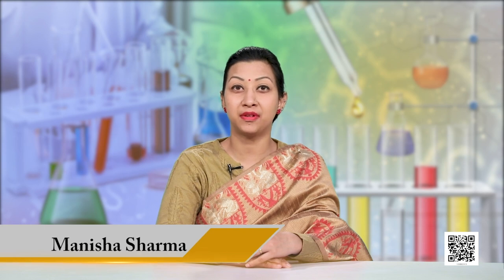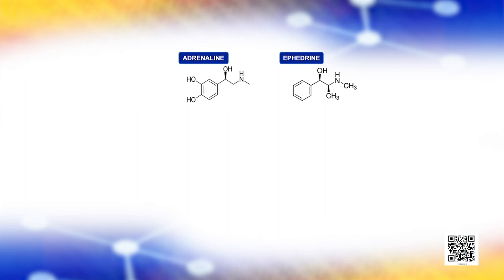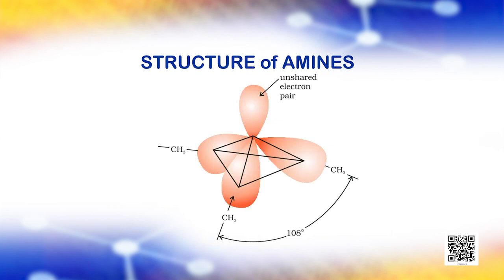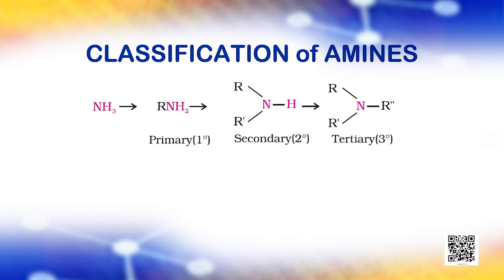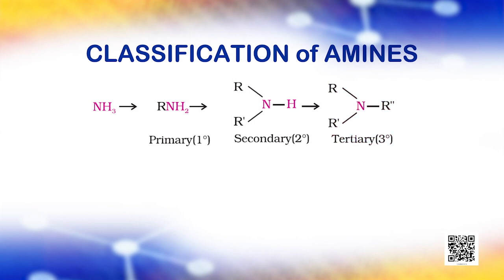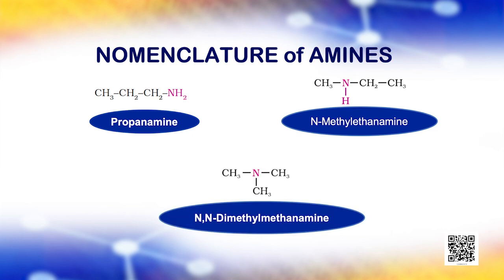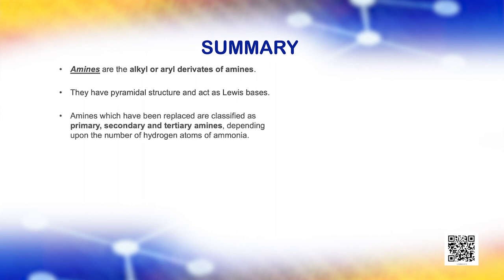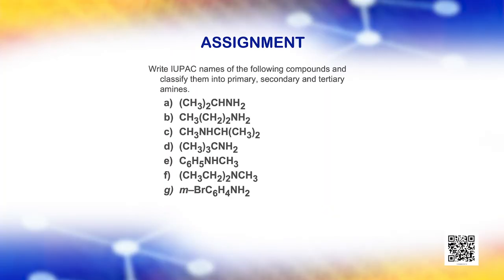Class 12 Chemistry Chapter 13 - Amines, Part 1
Chapter 13 - Amines, Part 1 Chemistry(Class 12)